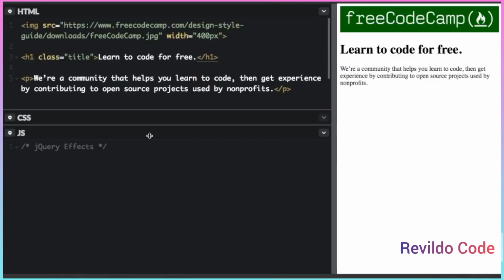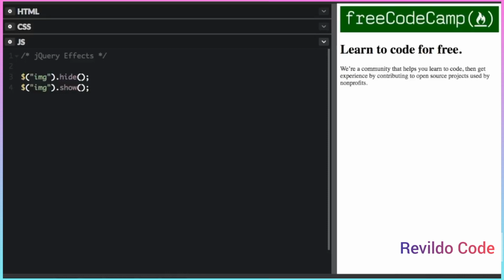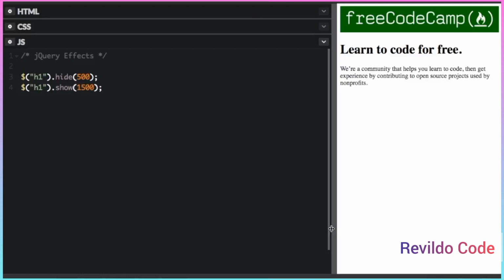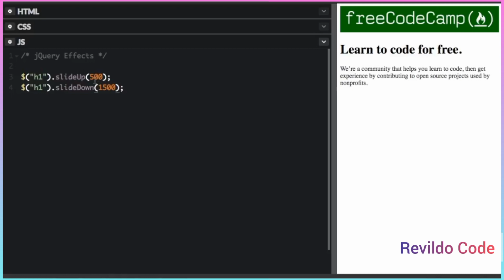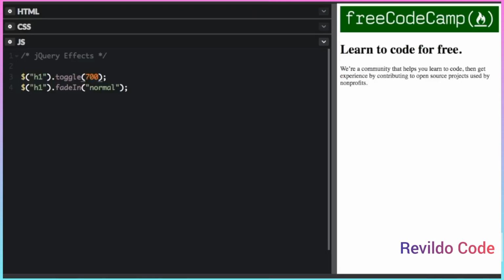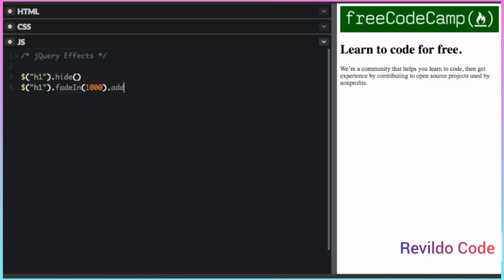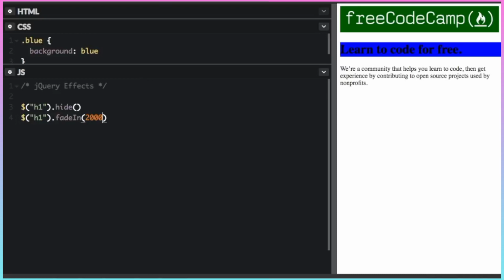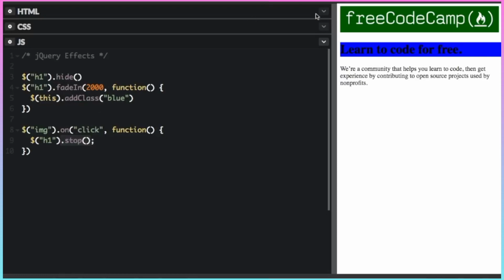Jquery effects | Jquery and ajax course | Full tutorial for beginners